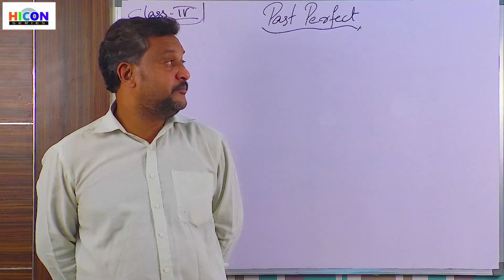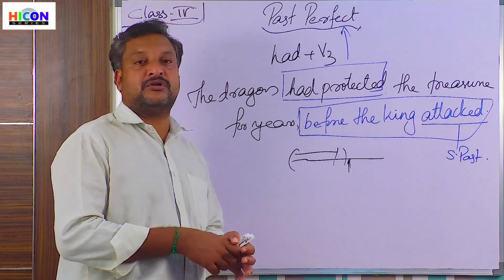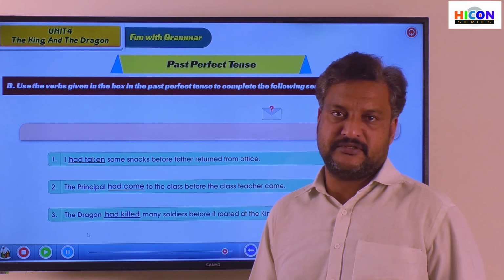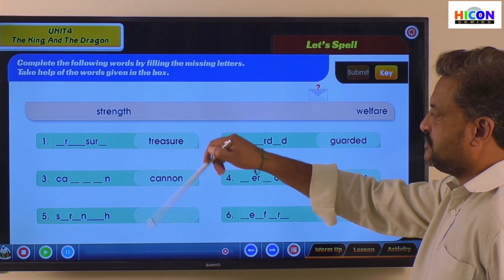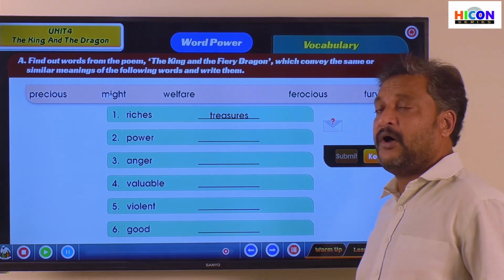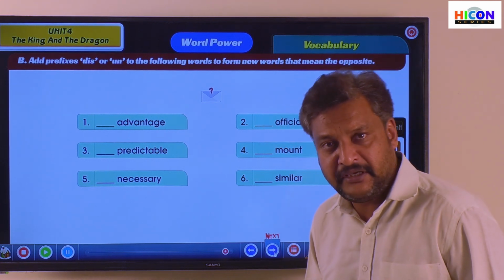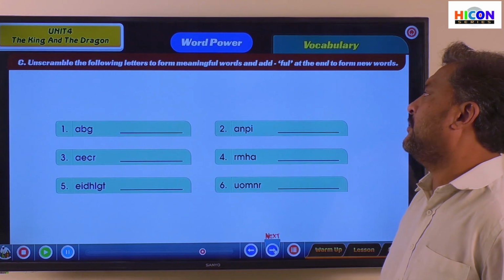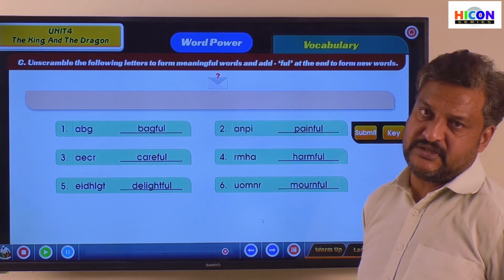Class 4 English Lesson 4 Part 4